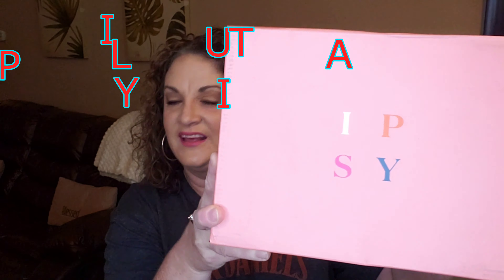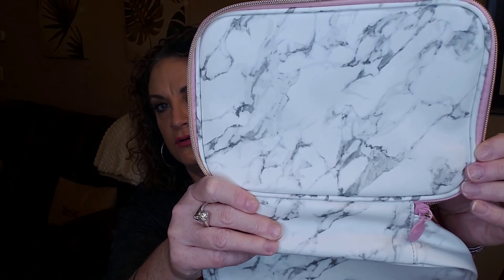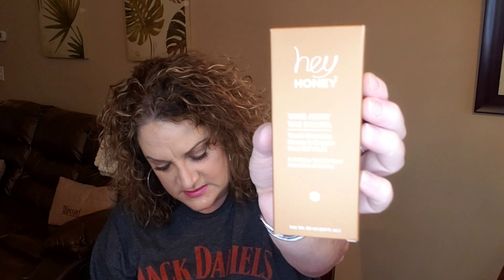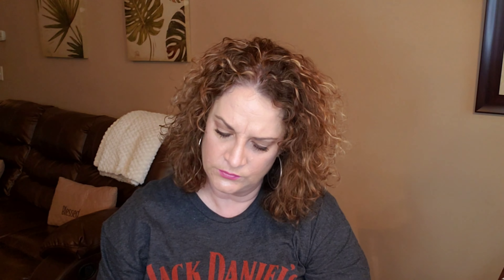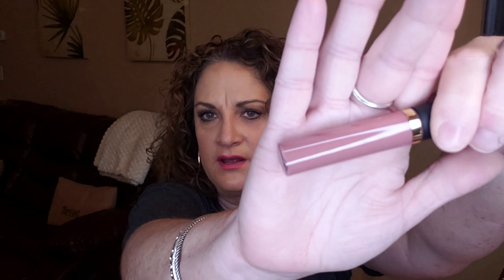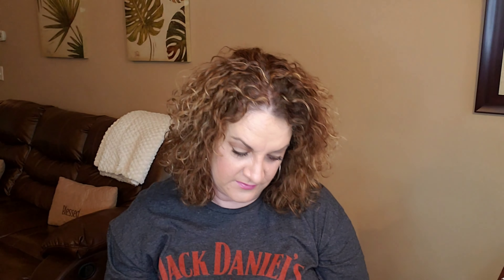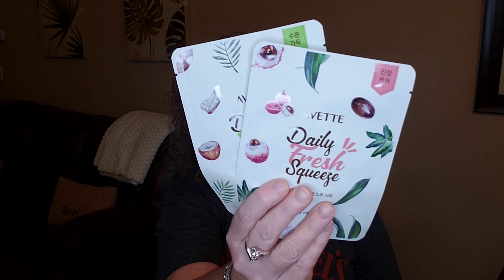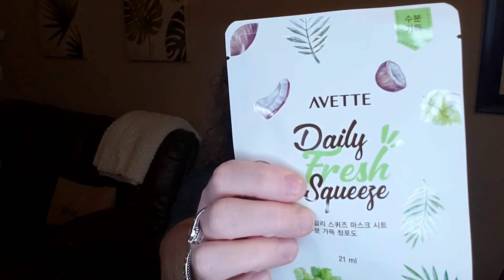IPSY ULTIMATE Subscription Unboxing for January 2020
IPSY ULTIMATE Unboxing!

Ipsy Ultimate is $49.99/month.  You get 12 products!